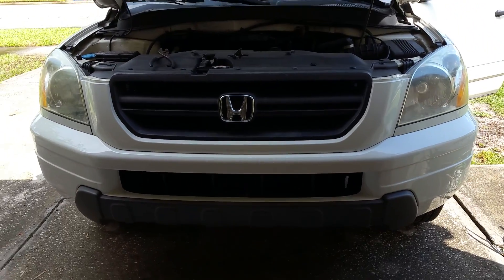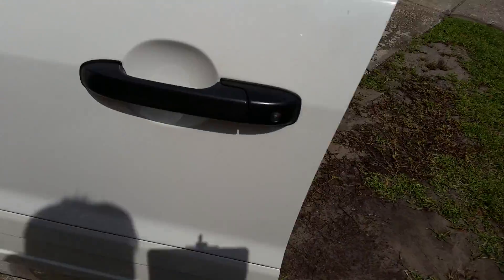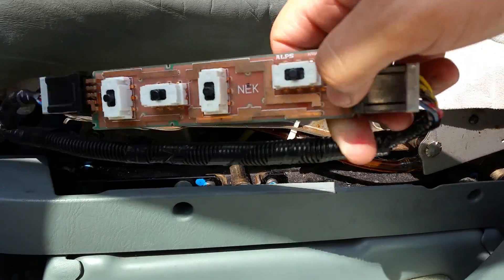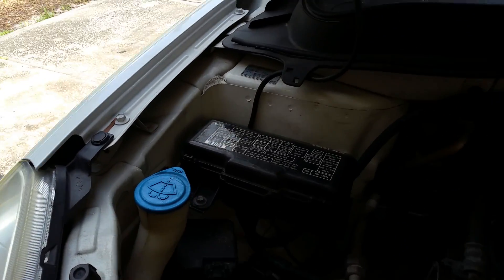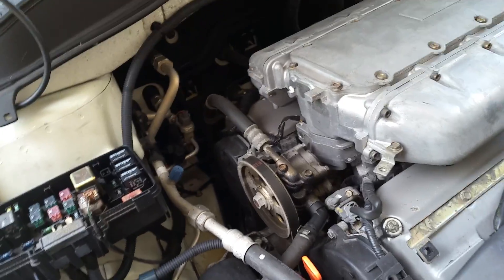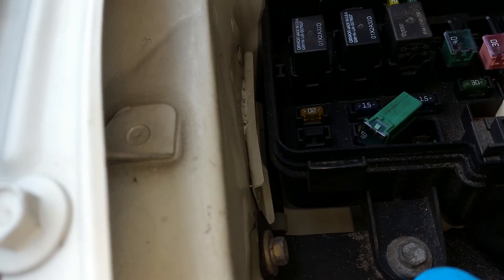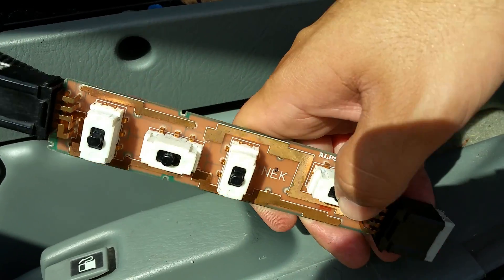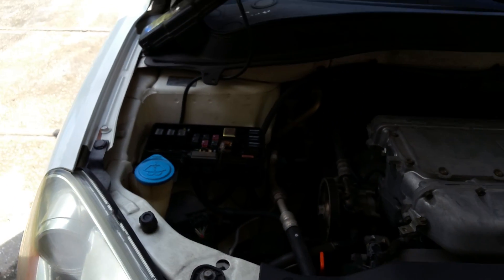03-08 HONDA PILOT POWER SEAT NOT WORKING.....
FIRST CHECK THE RELAY LOCATED UNDER THE HOOD PASSENGER SIDE BLACK FUSE BOX.